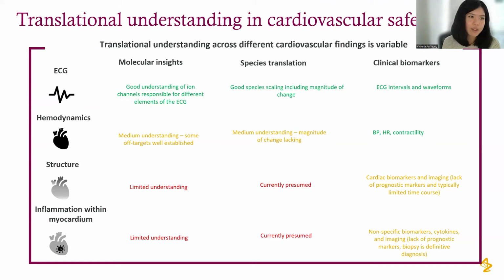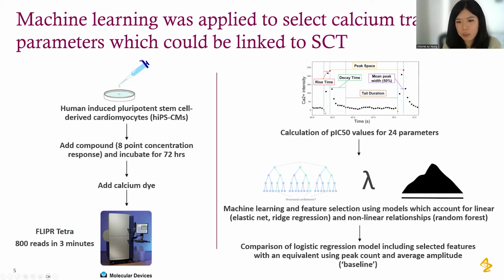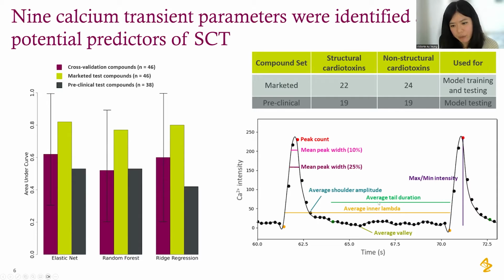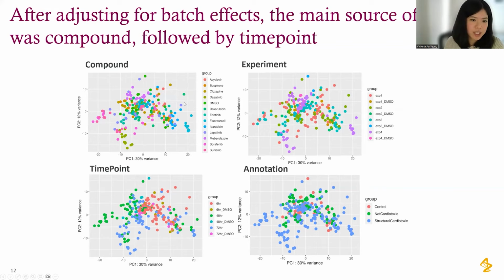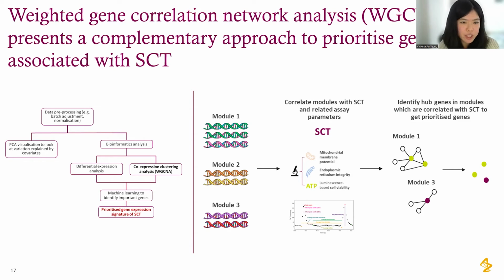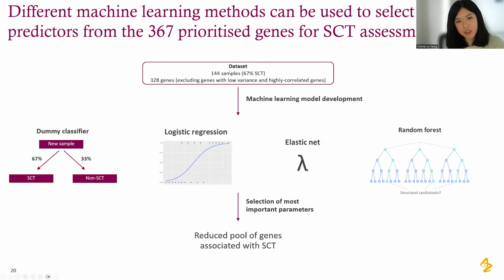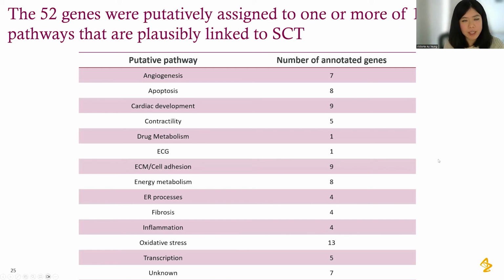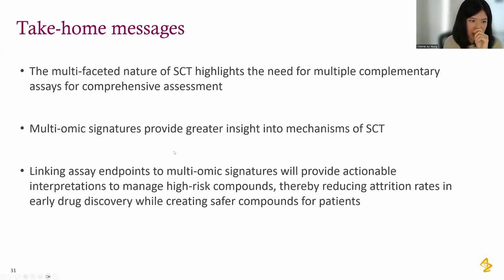HESI Computational Approaches to Investigate and Identify Mechanisms of Structual Cardiotoxicity